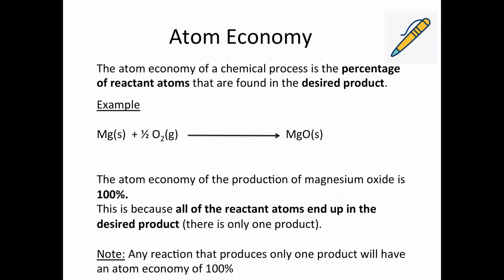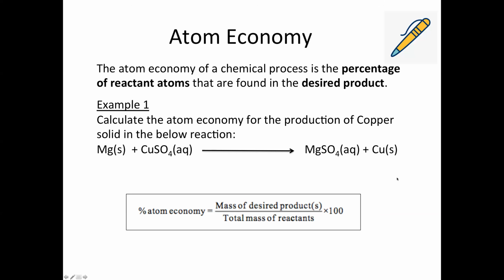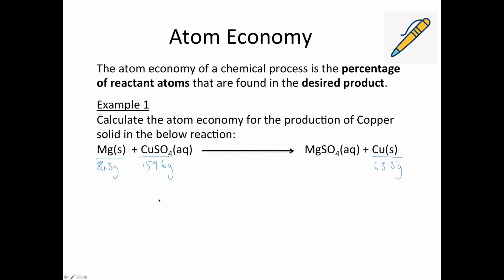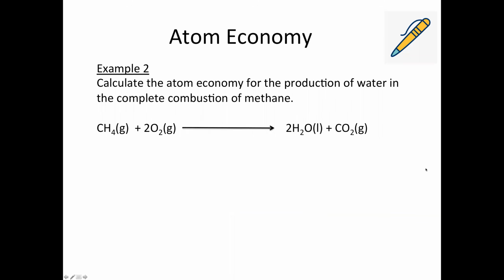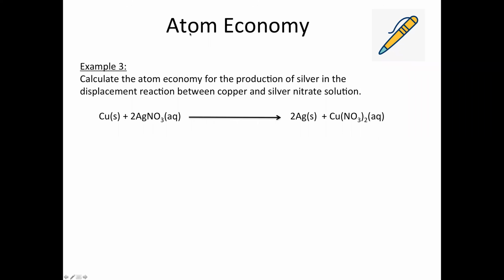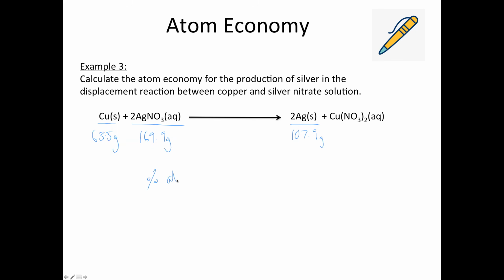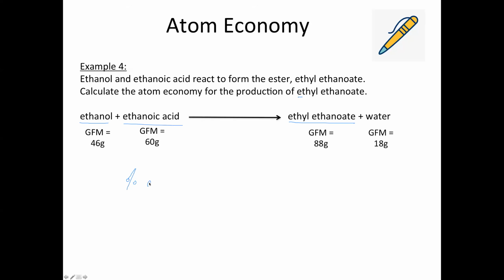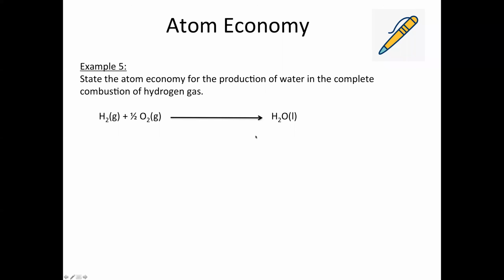Higher Chemistry - Unit 3: Atom Economy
This video takes you through the definition of atom economy and how to calculate atom economy for a given reaction.